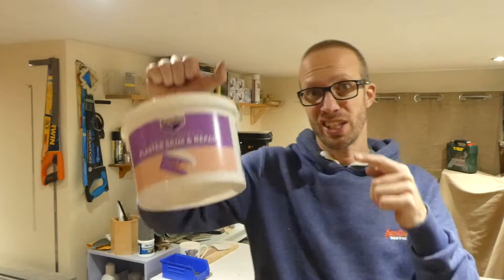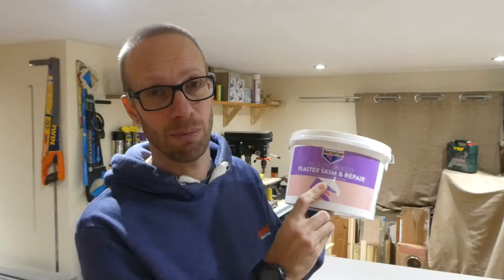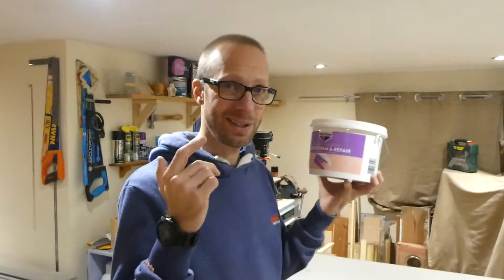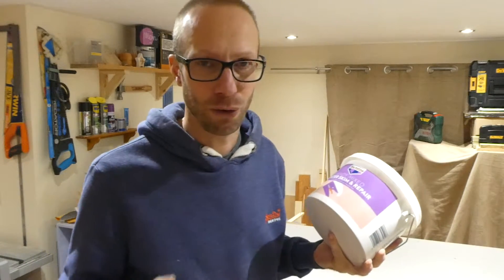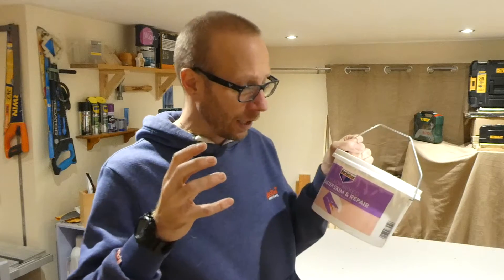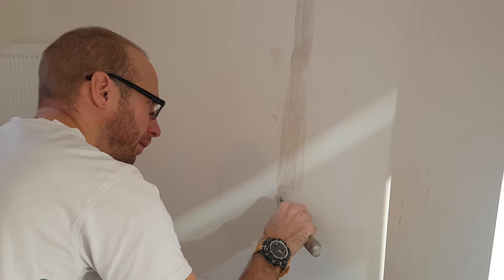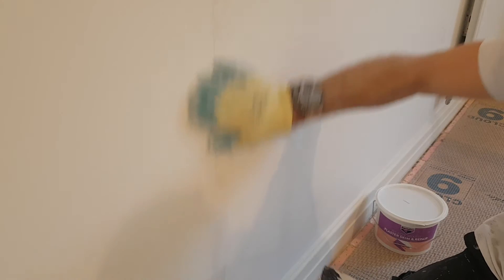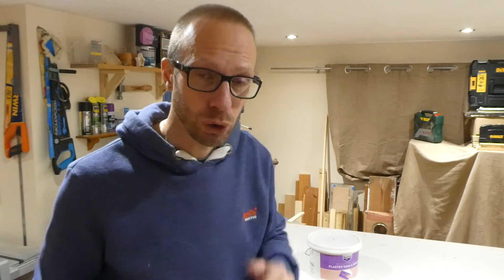Bartoline Plaster Skim & Repair review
Well check this out guys, if you need a fill or smooth off an area on your walls and ceilings, then you seriously need to get yourself some of this. This super smooth plaster skim is absolutely ideal for fine filling in existing plaster or plasterboard.